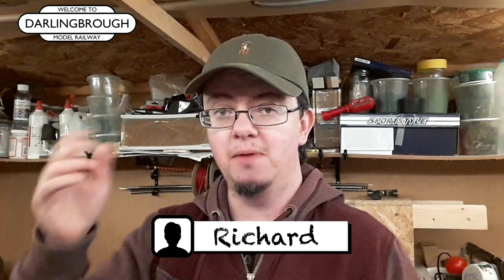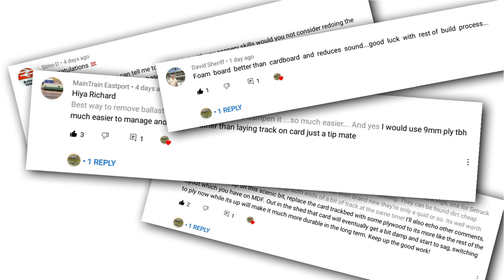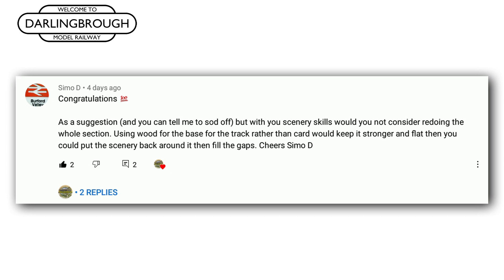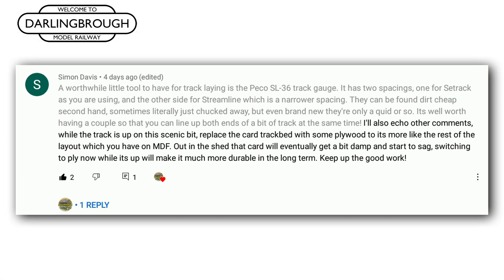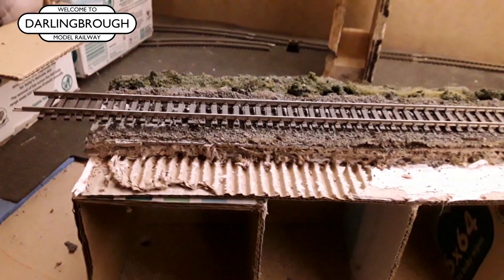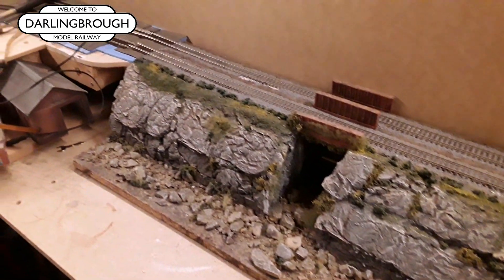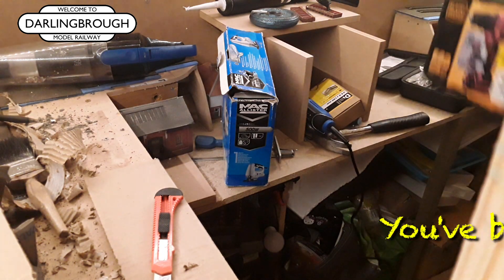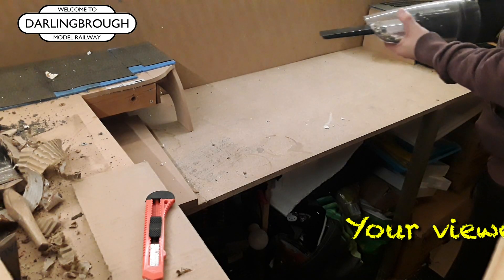Replacing the Rocky Bridge Section... What are my options?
In this weeks video, in response to multiple comments (THANKS EVERYONE!) I look at an alternative (and better) way of setting up my model railway layout to accommodate track...

I explain why I needed to replace it in the first place, and what I am planning on doing with the large gap where we used to have a wall...

I will be posting regular updates on the progress to my OO gauge model railway layout, as well as posting various other videos featuring hints, tips, tricks and techniques, tutorials, reviews and more, so please feel free to like and subscribe to my channel!

Any and all feedback is welcome, however please keep any comments constructive!

Also, If you enjoy my content, consider supporting me by visiting